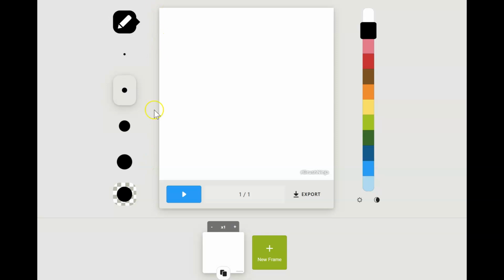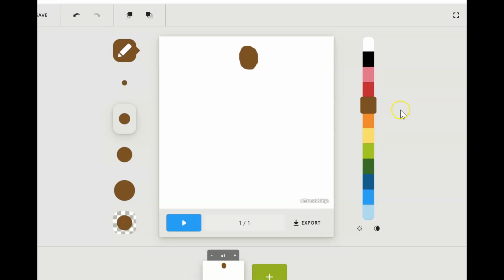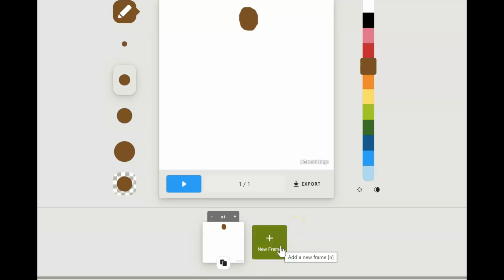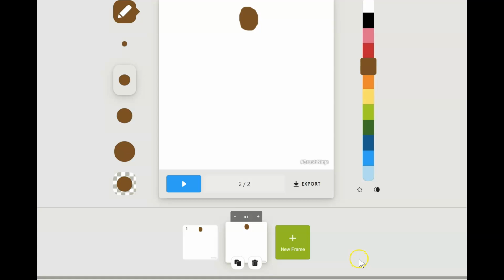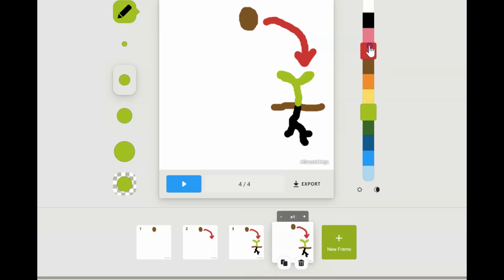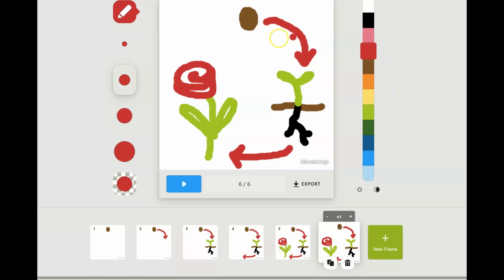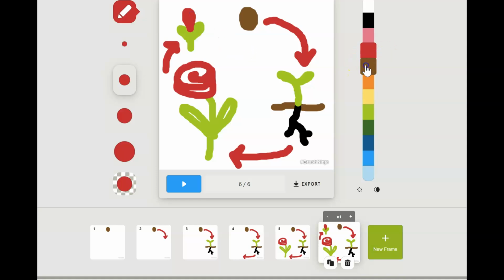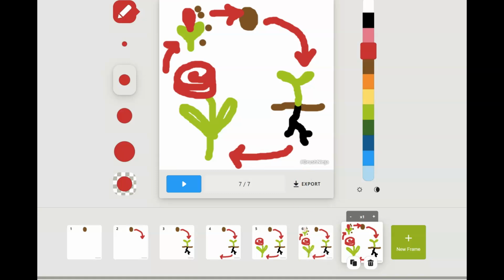How to Use Brush Ninja